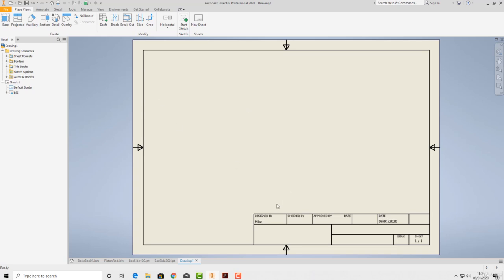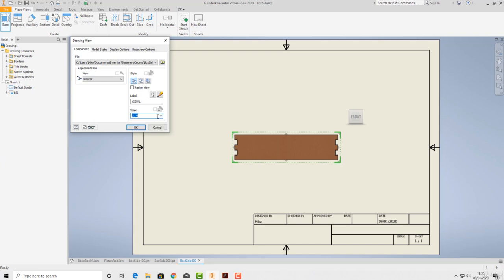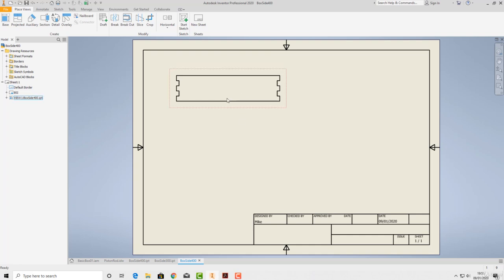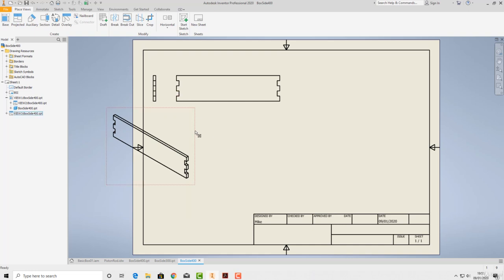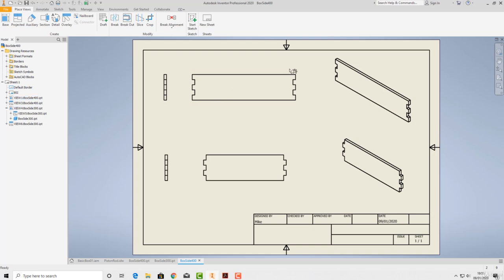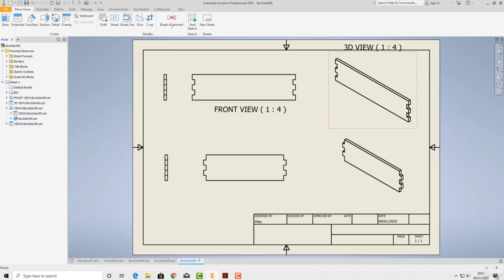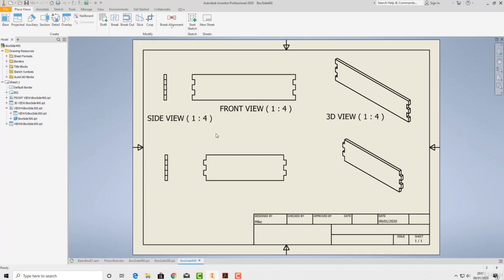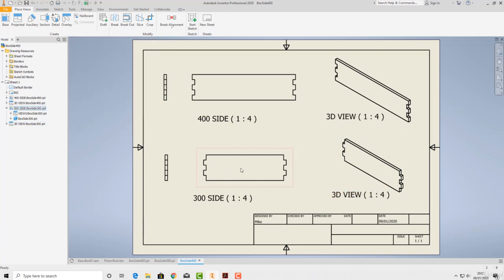34 Drawings & Annotation 02 | AutoDesk Inventor Complete Learning Tutorials